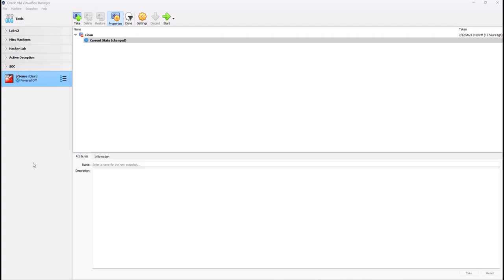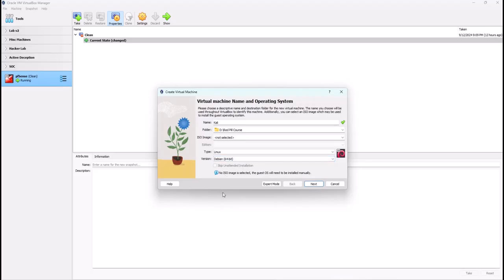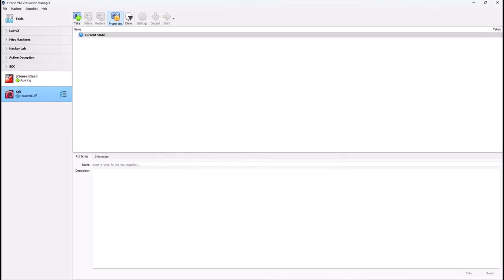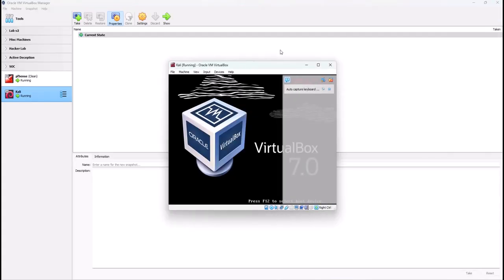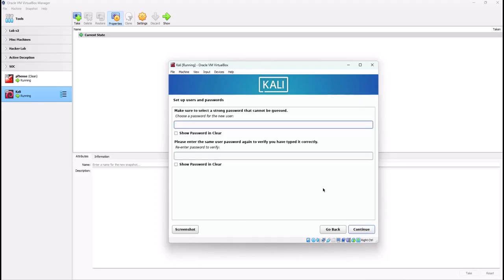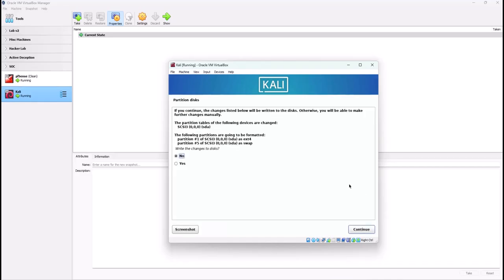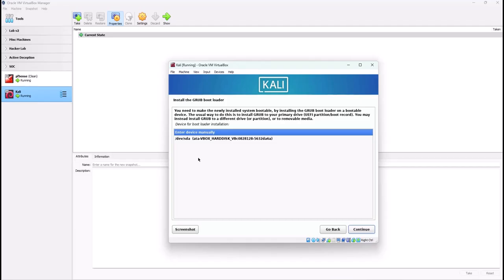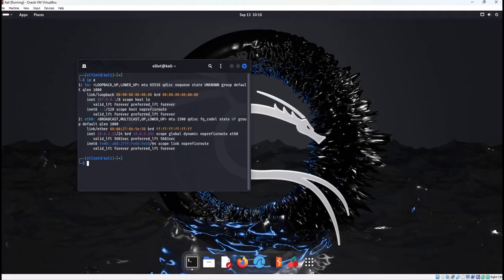VirtualBox Home Lab Part 2 1 Install Kali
This video covers the installation of Kali Linux in our virtual environment. You can follow along in this walkthrough.  If you like this content, check out our complete hands-on cybersecurity course with over 55 hours of content